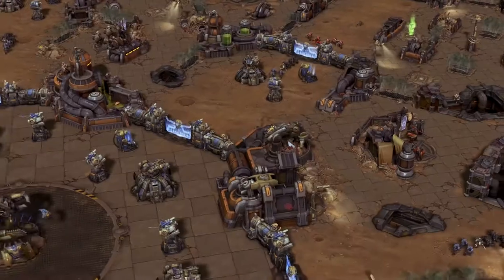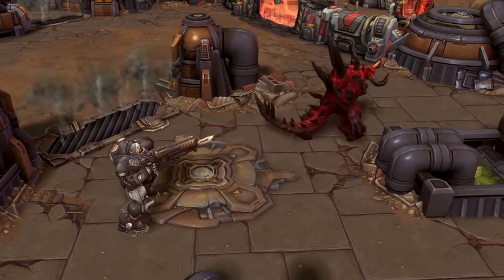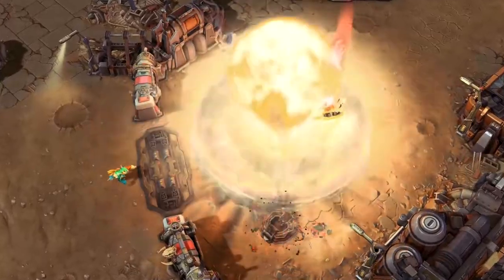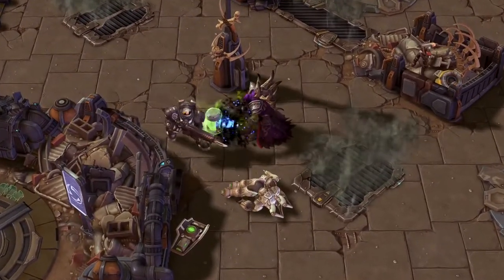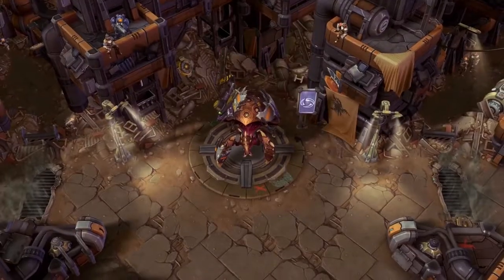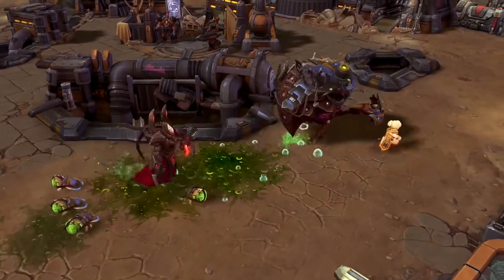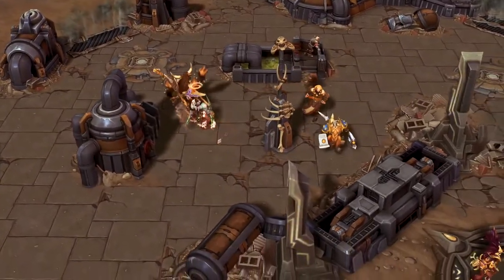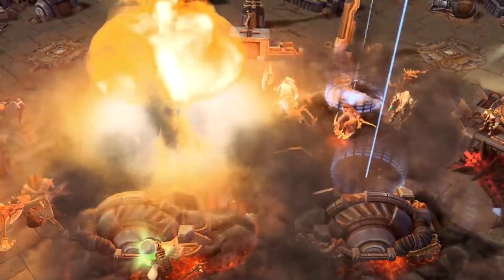Heroes of the Storm Warhead Junction Overview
The Machines of War continue to take over the Nexus with the second new battleground, Warhead Junction. Join Kevin “Cloaken” Johnson as he reviews the map mechanics and details.

Rev up the Machines of War and join Kevin “Cloaken” Johnson as we dive into the first of two StarCraft battlegrounds to hit the Nexus, Braxis Holdout.